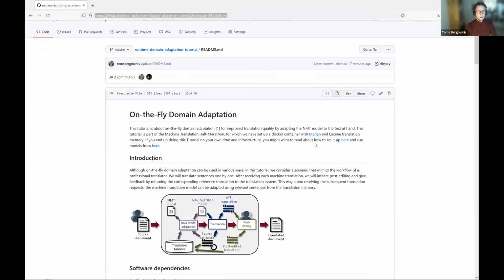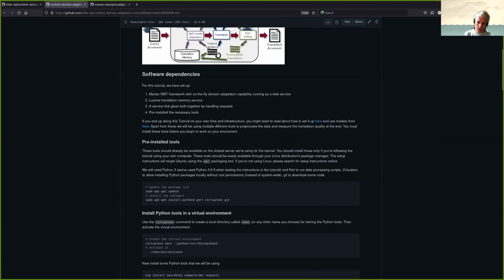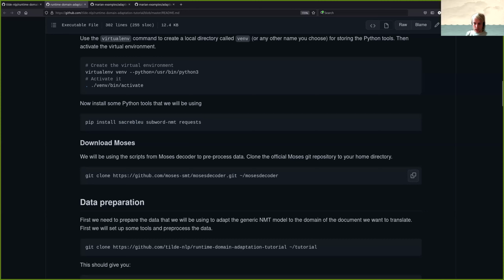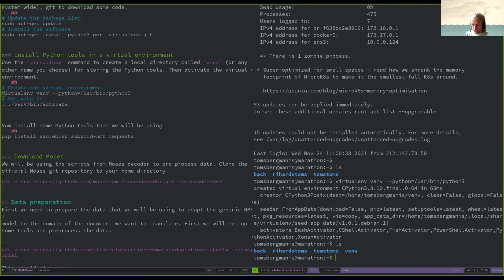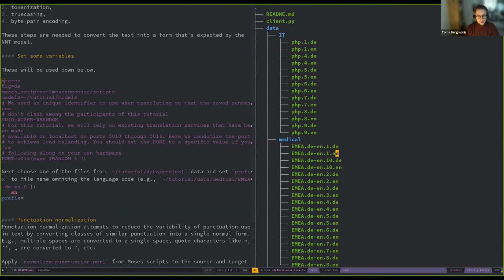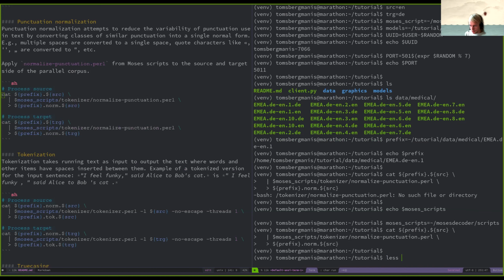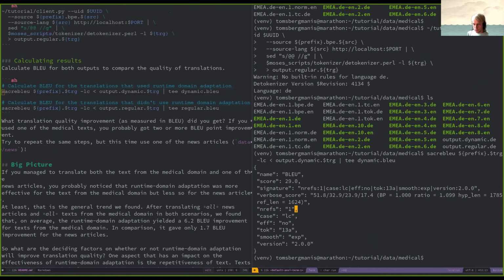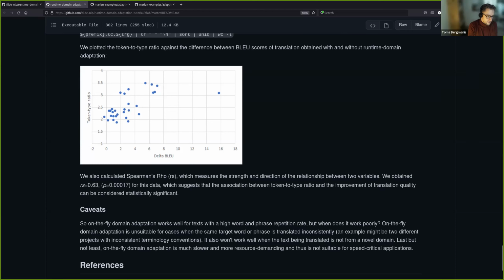On the Fly Domain Adaptation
Session from MT Half-Marathon 2021.
Speakers: Toms Bergmanis & Rihards Krišlauks